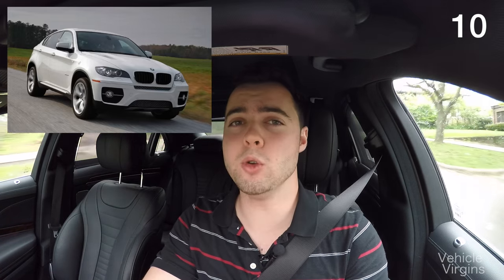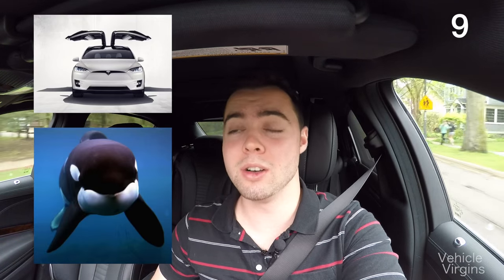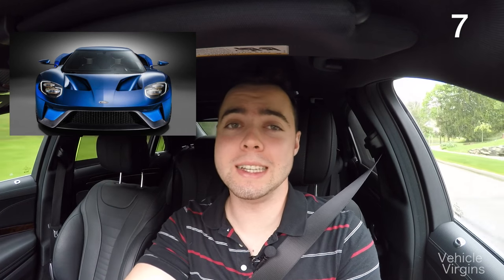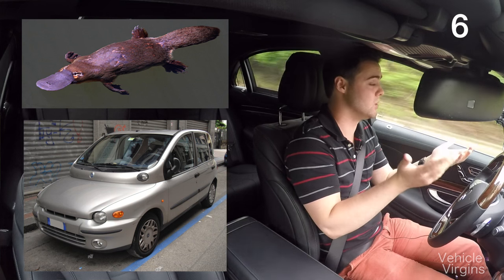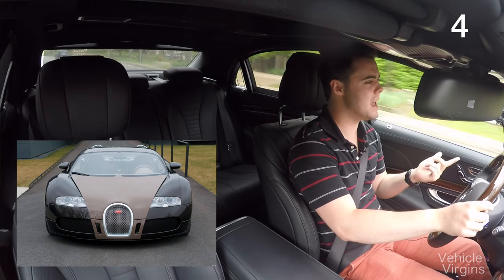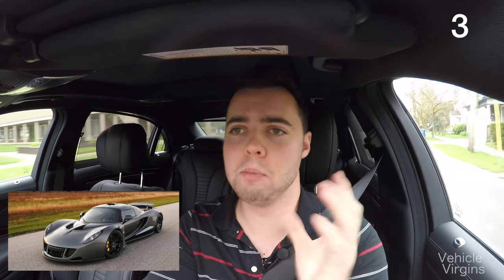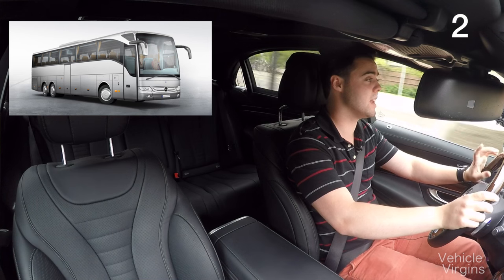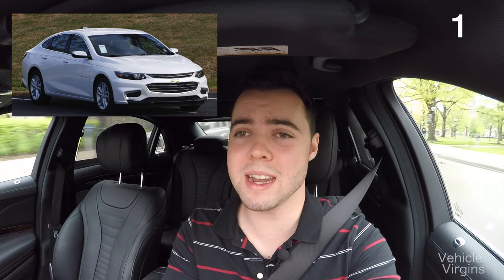Ten Cars That Look Exactly Like Animals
Vehicle Virgins addresses the top ten cars that look like animals!